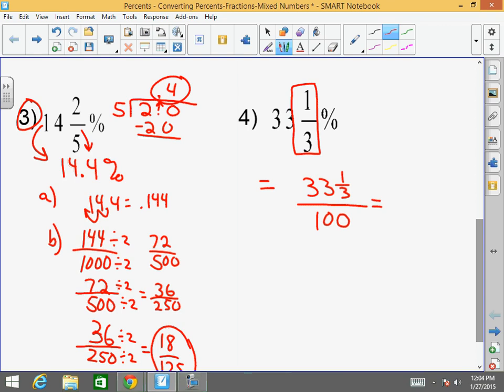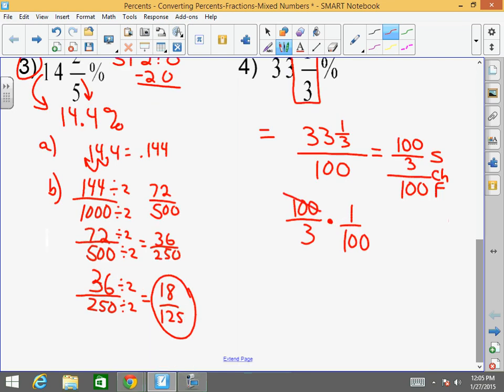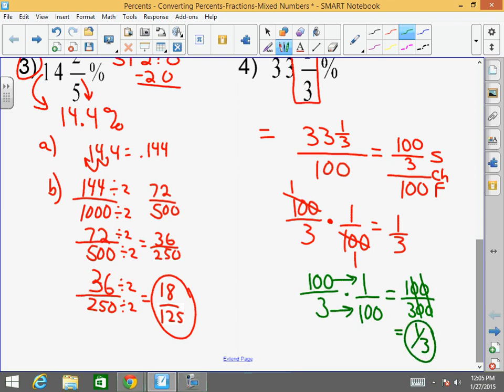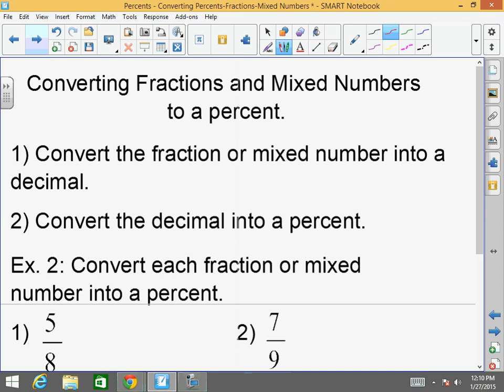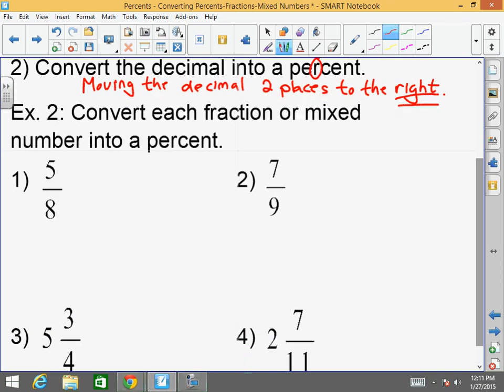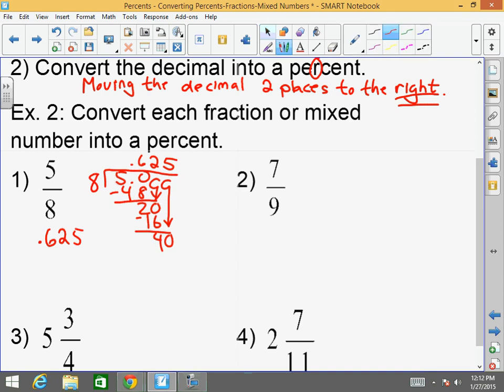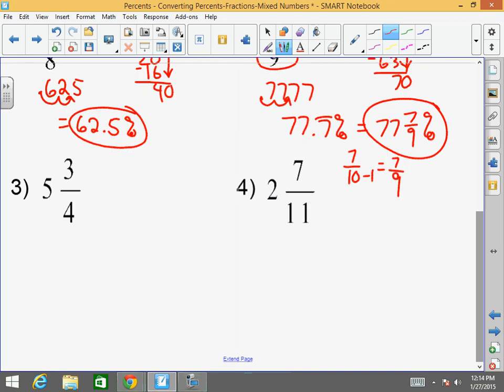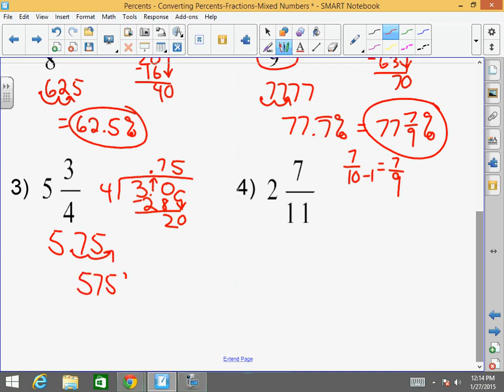Intensive Math: Converting Percents-Fractions-Mixed Numbers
Intensive Math: Converting Percents-Fractions-Mixed Numbers lesson video